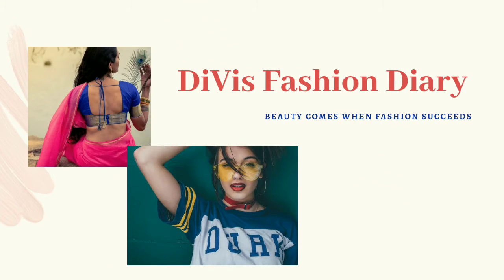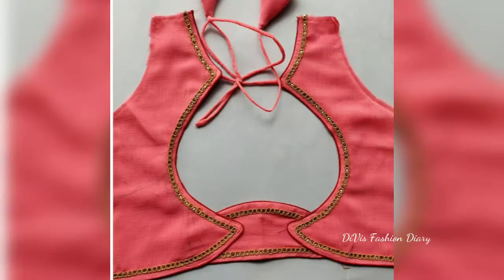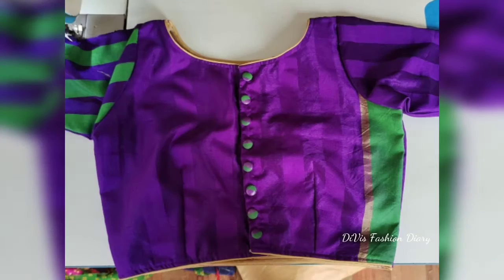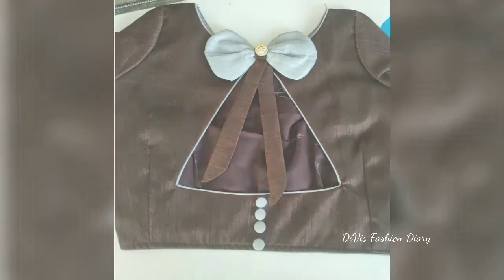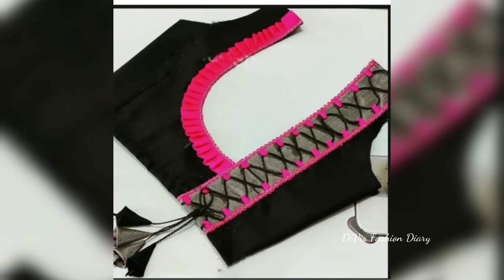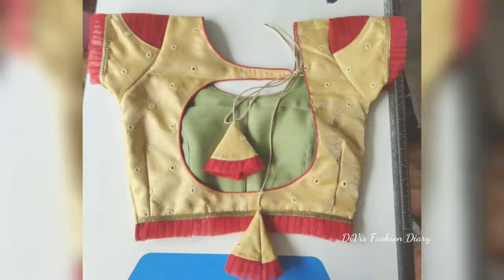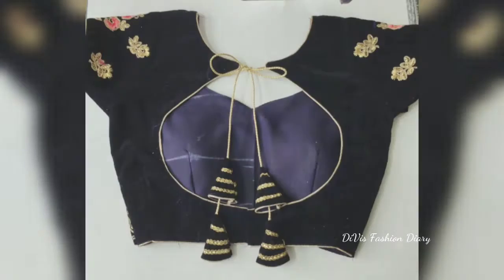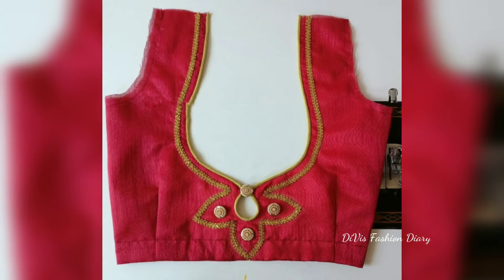Latest Blouse Designs | Backneck Blouse Designs